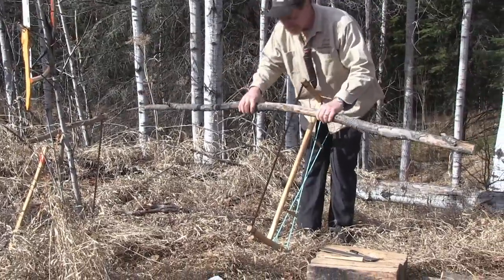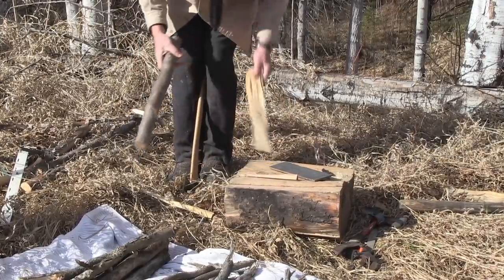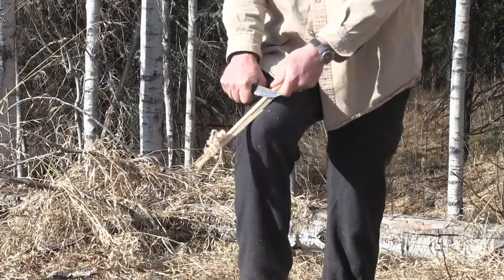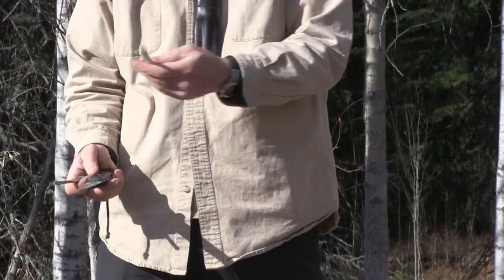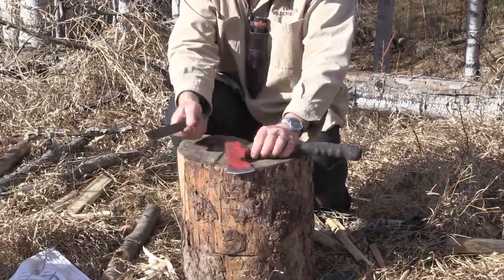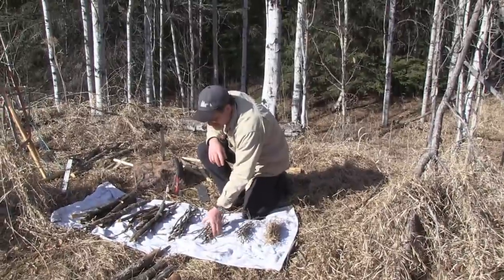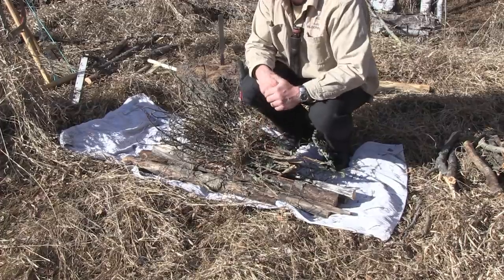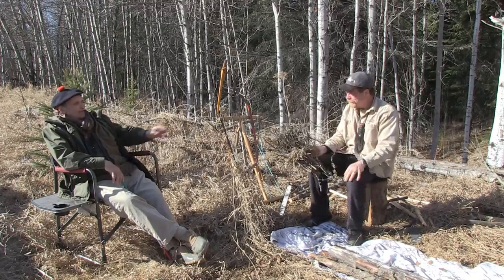Forward Thinking Backwards with Kochanski and Harlton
Kelly demonstrates doing things backwards from the way we normally do things.